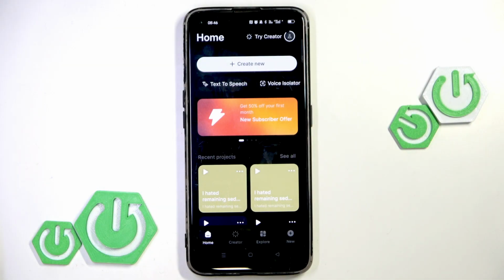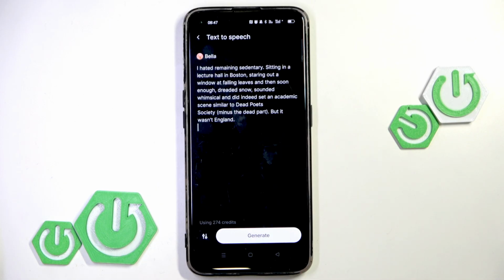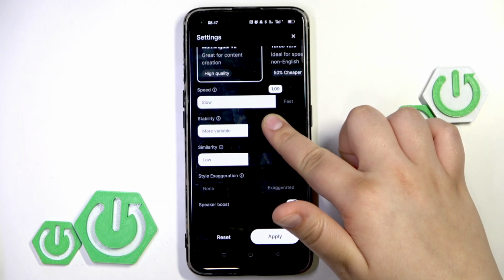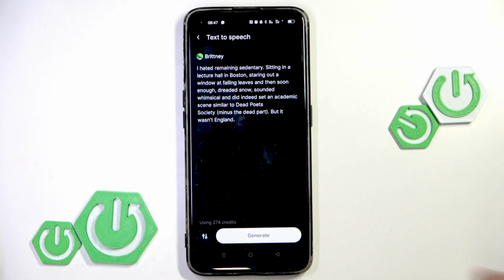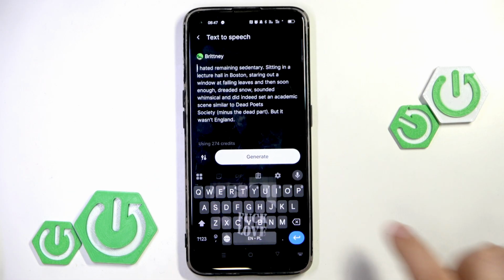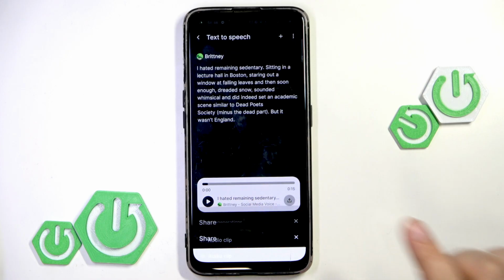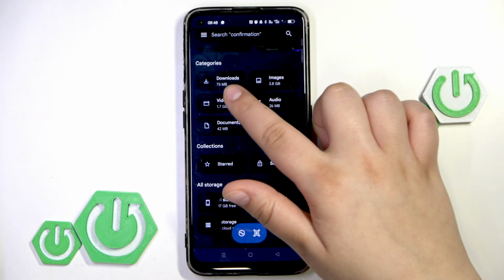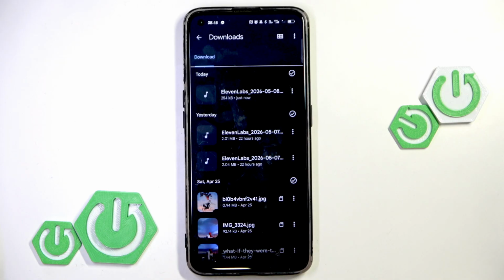How to Make a Voiceover for Instagram Reels and TikTok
In this video I show how to make a clear voiceover for Instagram Reels and TikTok using a text-to-speech option. You will see how to paste your script, adjust speed (slow/fast), pick a voice (for example Britney), generate the audio, save the audio clip to downloads, and import it into Instagram Reels or TikTok. This method works with most TTS apps and is great for creators who need quick, consistent narration for short social videos.

How to make a voiceover for Instagram Reels?
How to make a voiceover for TikTok?
How to save and import the generated audio clip to Instagram Reels and TikTok?

0:00 Intro - what we'll make
0:10 Open the app and select Text-to-Speech
0:26 Paste your script and adjust speed
0:48 Choose voice/category (example: Britney)
1:16 Generate and preview the audio
1:48 Save/download audio and import to Instagram Reels or TikTok